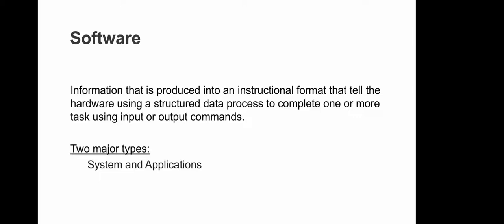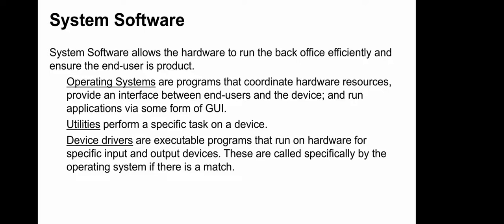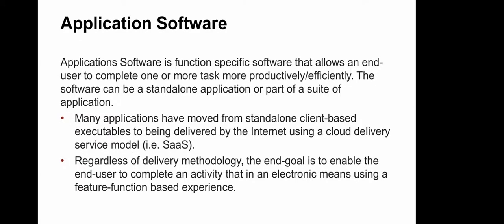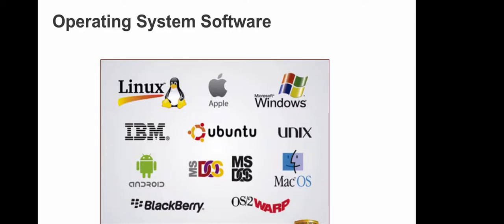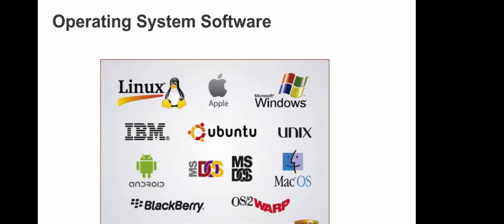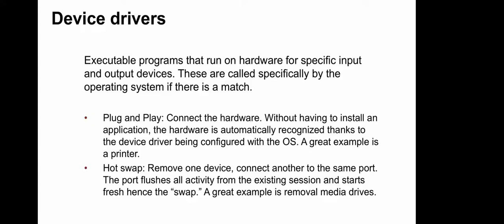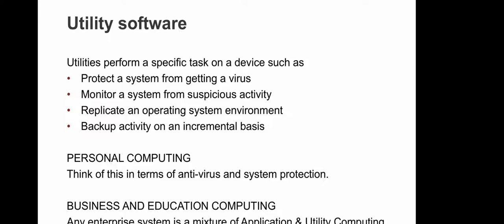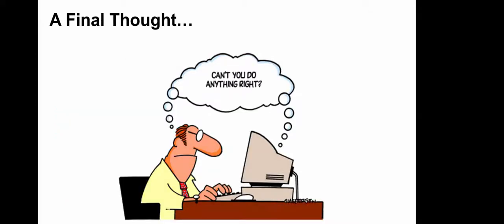Part 3 - Software Fundamentals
GWU EDUC-6403 Week 3/4 Part 3 of 3, Software Fundamentals as Presented By Professor Jack Hyman